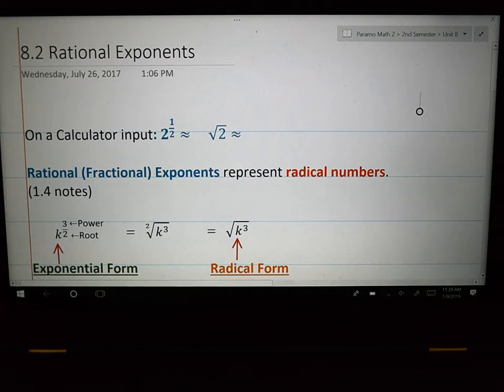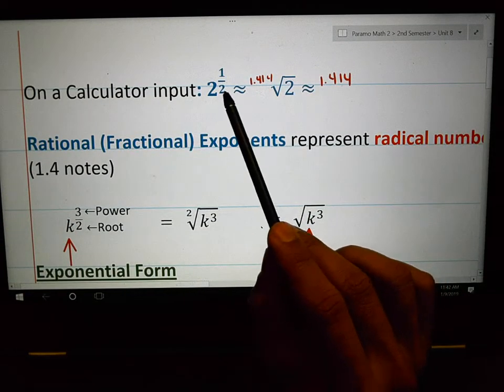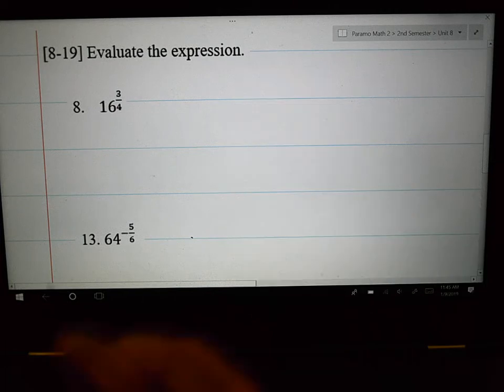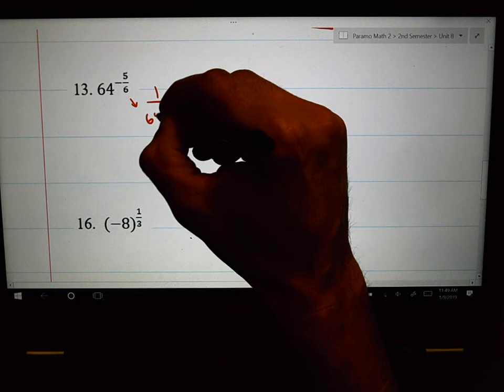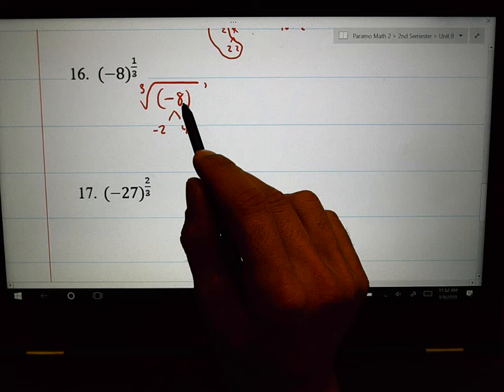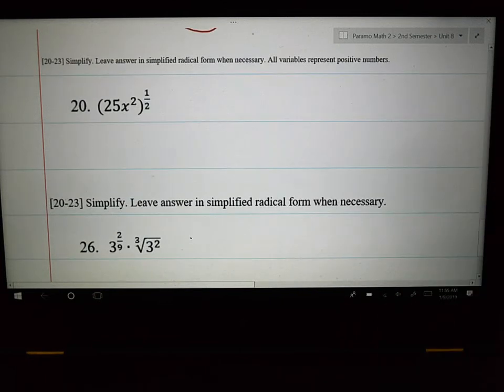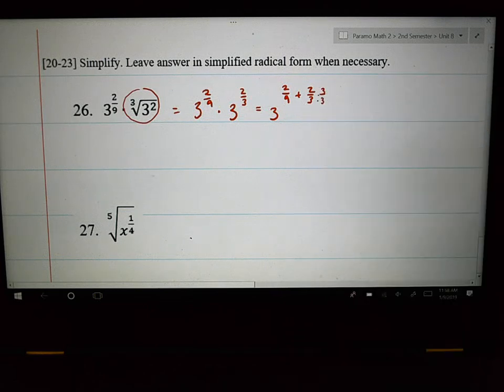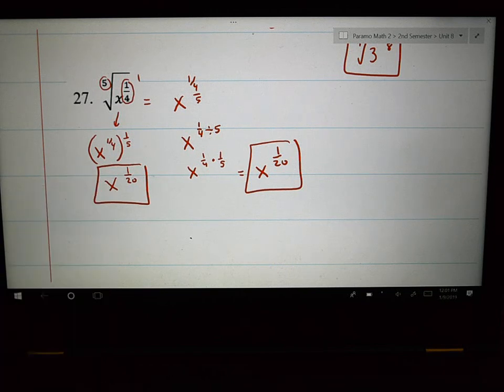8 2 Rational Exponents